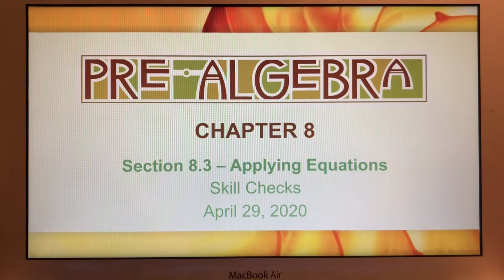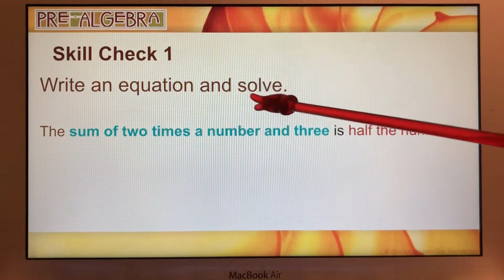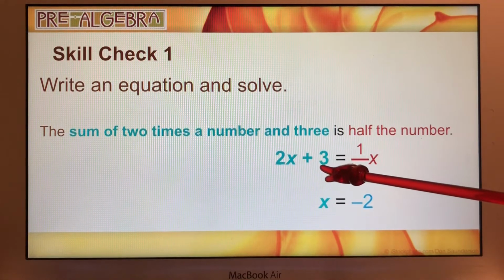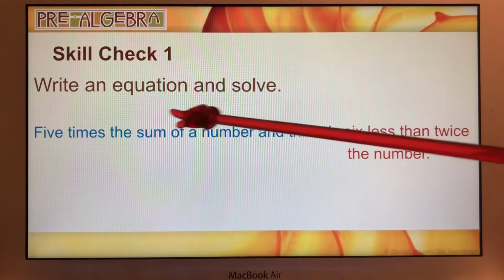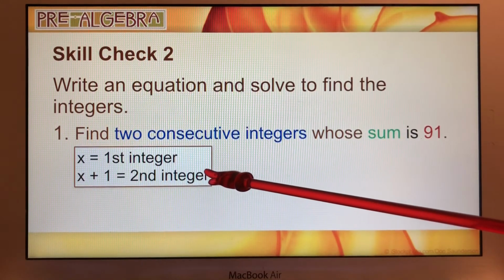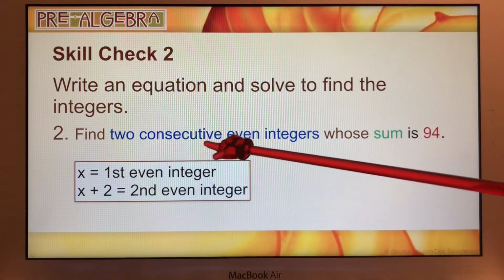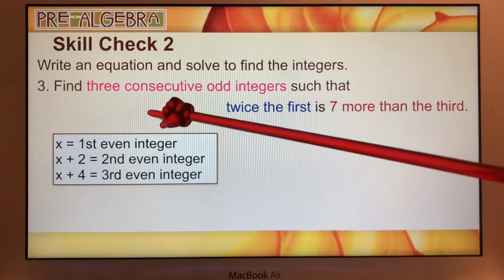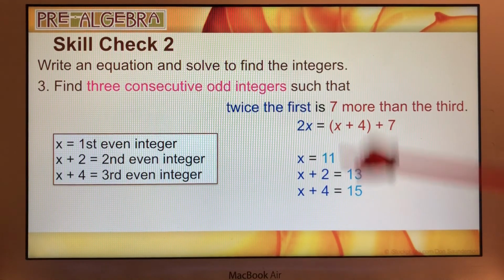PreAlgebra Lesson 8.3 Skill Check Part 1